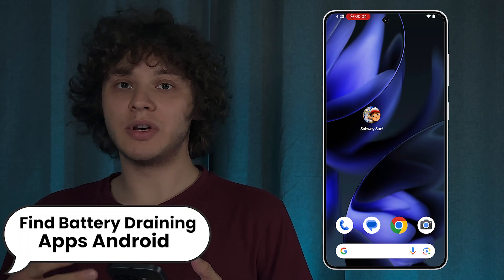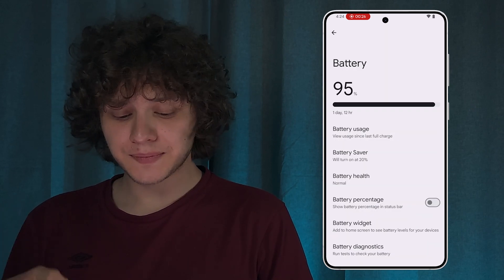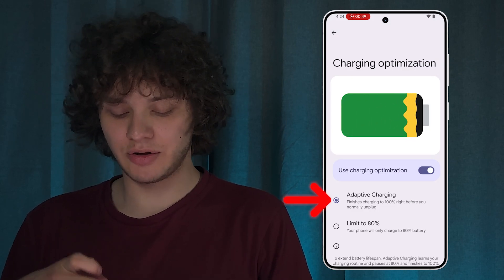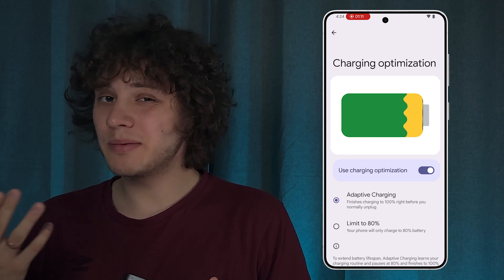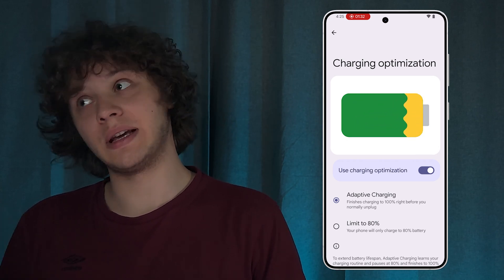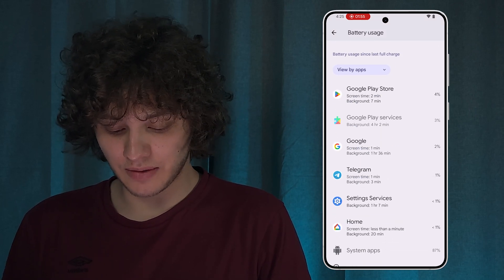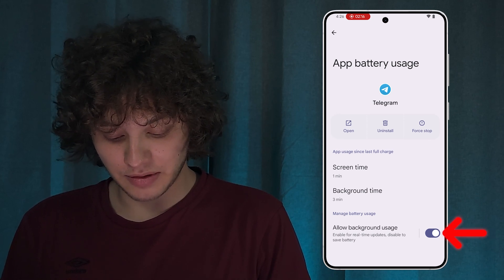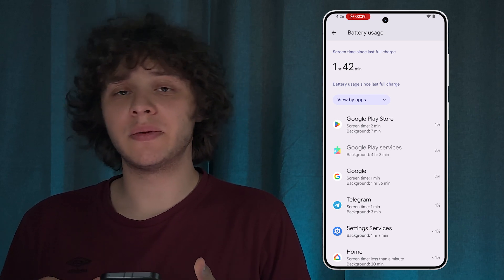How To Find Battery Draining Apps Android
Is your Android phone losing charge too quickly? The problem might be certain apps running in the background and consuming too much power. In this video, I’ll show you step by step how to find which apps are draining your battery and how to manage them properly.

👉 Open your Settings and go to Battery or Battery Usage
👉 Check the list of apps and see which ones use the most power
👉 Identify apps draining battery in the background
👉 Restrict background activity for heavy apps
👉 Use Battery Saver or Adaptive Battery to improve performance
👉 Uninstall or update apps that constantly drain power

This method works on most Android phones in 2025, including Samsung, Google Pixel, OnePlus, Xiaomi, Oppo, and more. By finding and controlling battery-draining apps, you can extend your phone’s battery life and keep it running smoothly all day.

👉 Watch the full tutorial to learn how to check and stop battery draining apps on Android quickly!